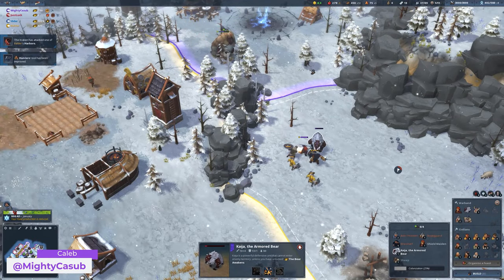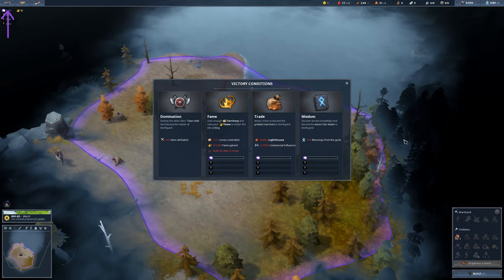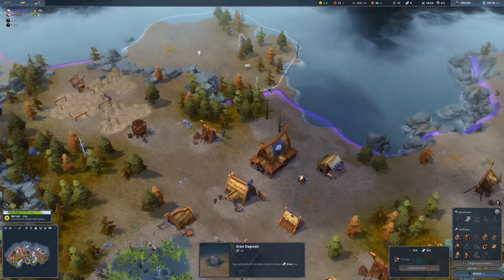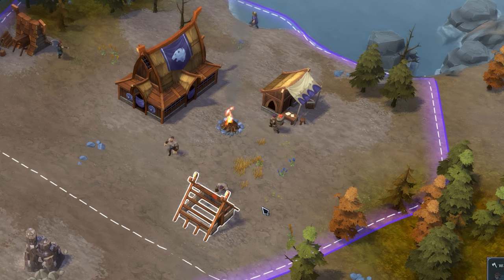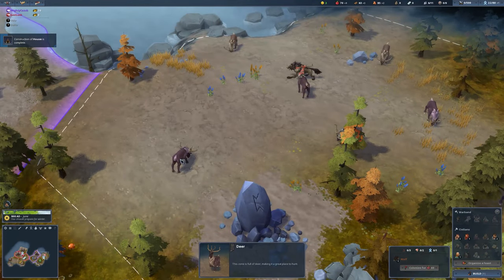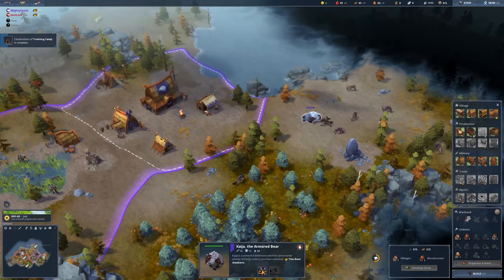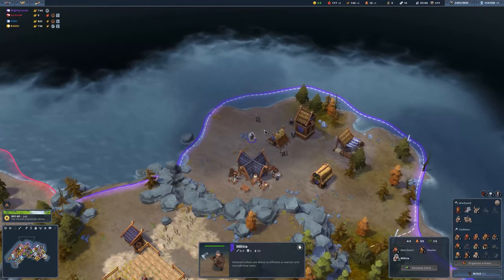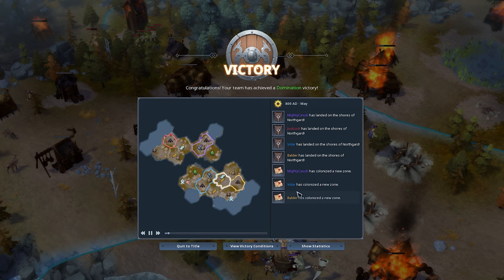How to Play Northgard in 5 Minutes or Less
Learn how to play Northgard in 5 minutes or less with this quick guide! Master the basics of this popular Viking-themed strategy game, including resource management, exploration, and combat. Understand the key mechanics to establish and expand your settlement, ensuring your clan's survival and dominance. Perfect for new players looking to jump into the action quickly.